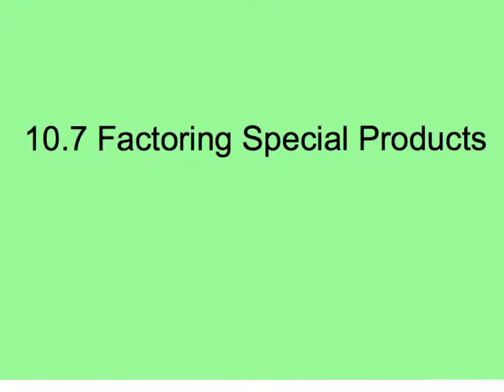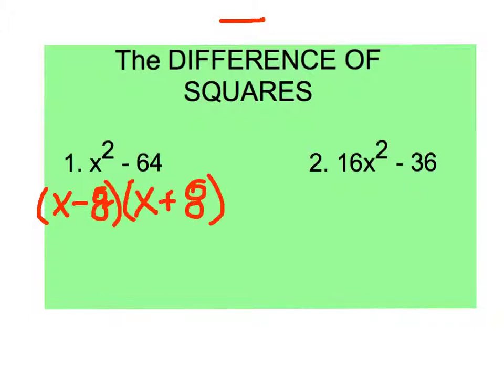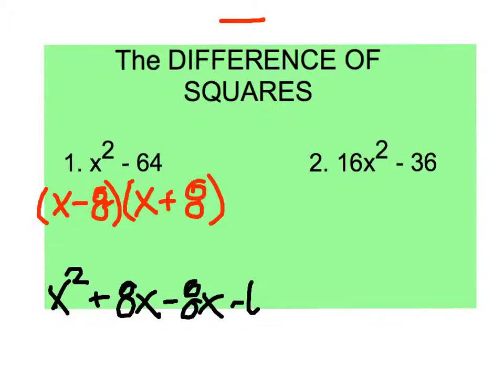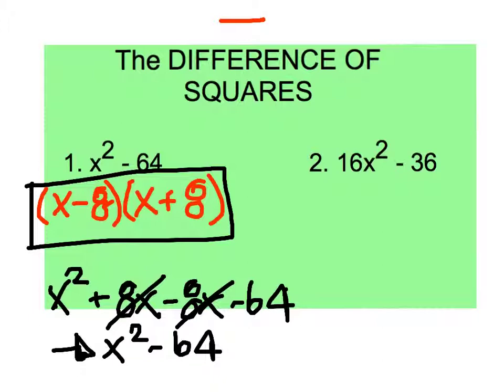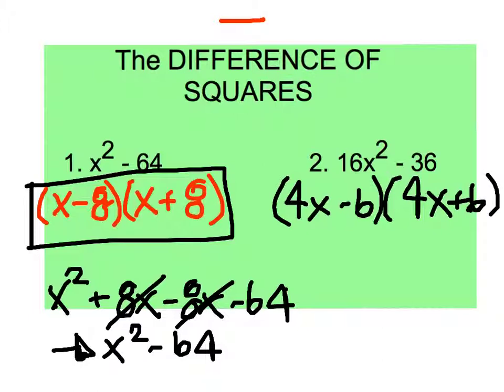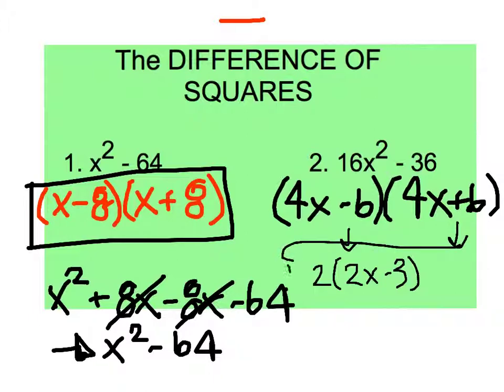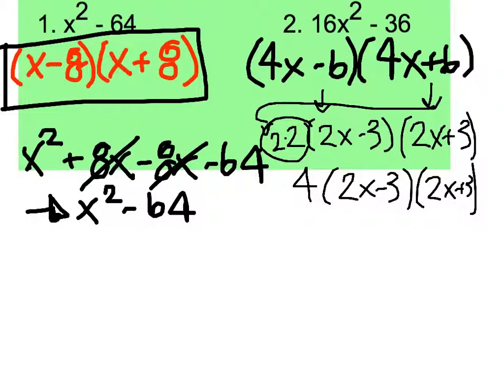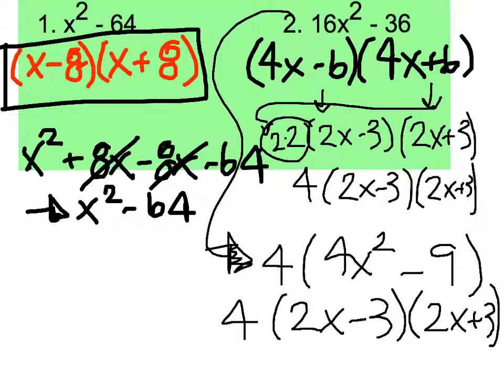10.7 Factoring the Difference of Squares